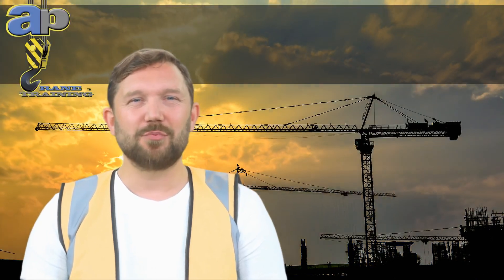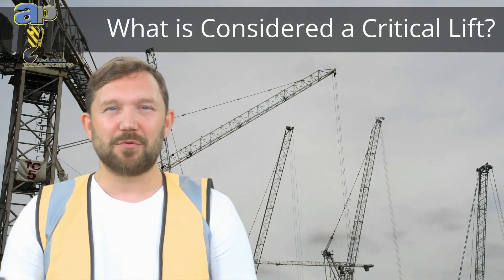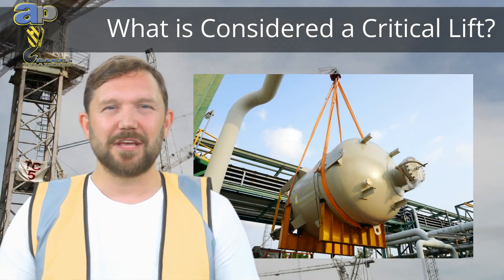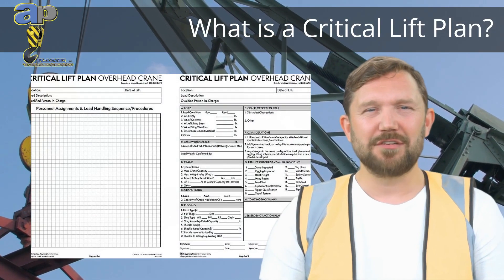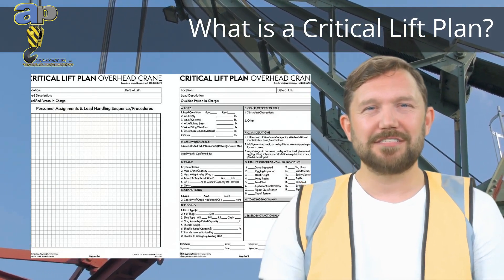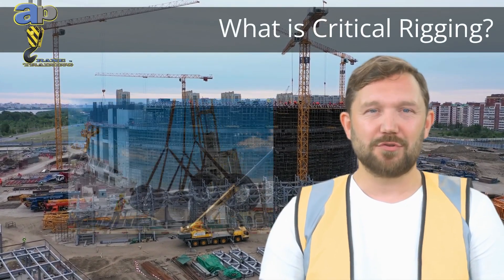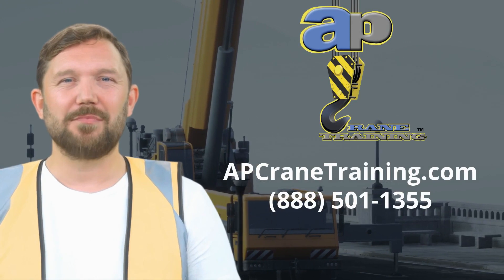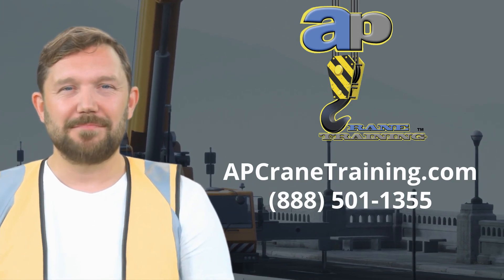Critical Lifts and Critical Rigging A Comprehensive Guide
Get ready to elevate your knowledge in crane operations! Dive into the nitty-gritty of critical lifts and rigging, the heart and soul of safe and efficient crane ops. This video is your one-stop-shop for understanding these crucial concepts, no matter if you're a seasoned pro or just starting to explore the field.

You'll discover what makes a lift "critical", why a thorough critical lift plan is a game-changer, and when it's essential to have one. Plus, we'll unravel the mystery of critical rigging and its vital role in successful lifting operations. So buckle up and let's lift off to a safer, more efficient work site!cranetraining